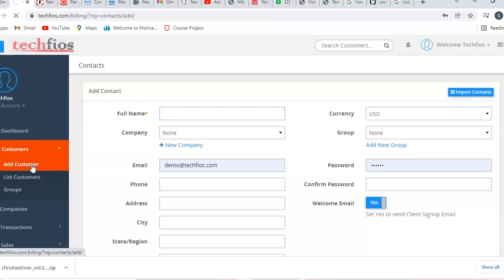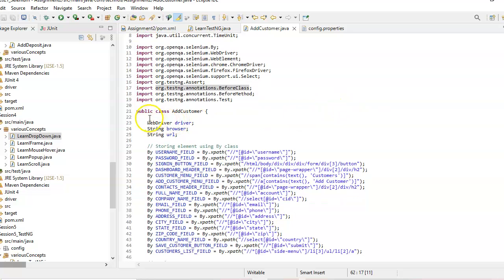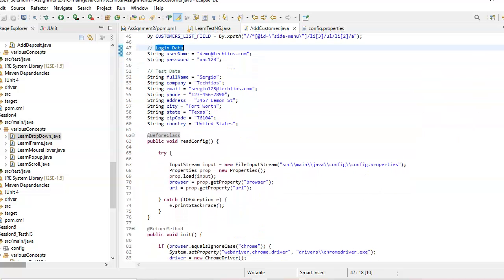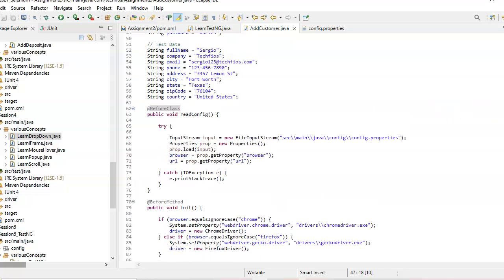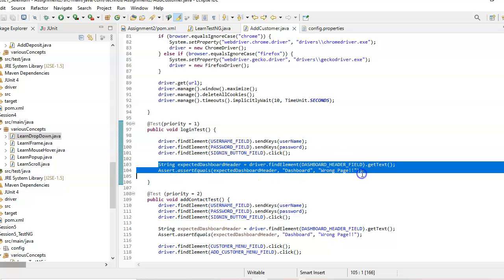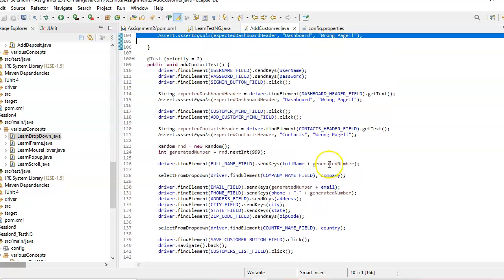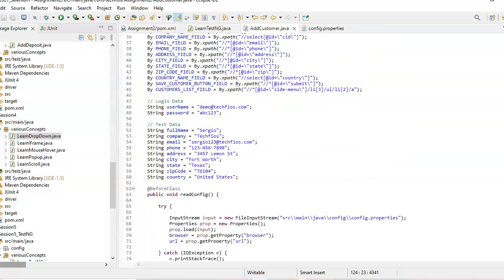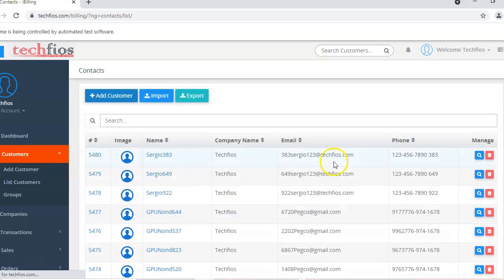Selenium - Assignment 2